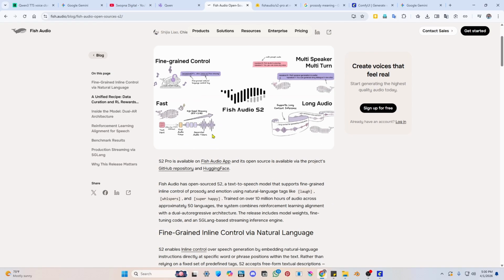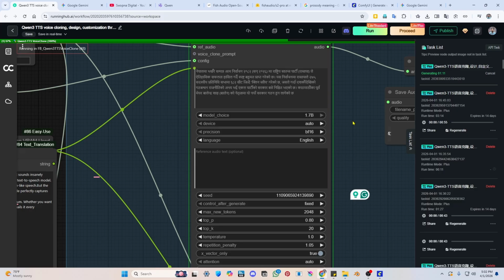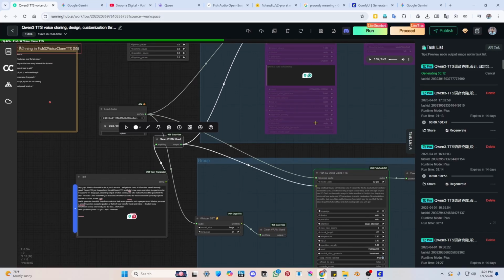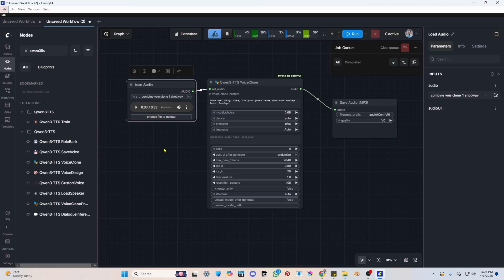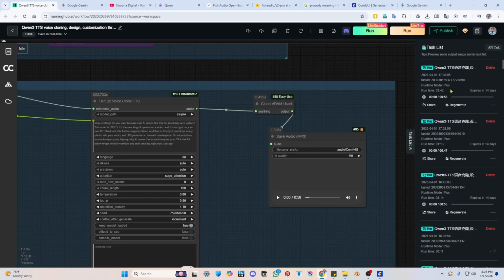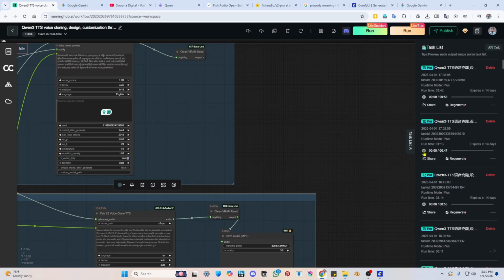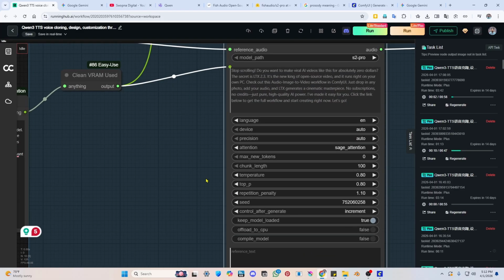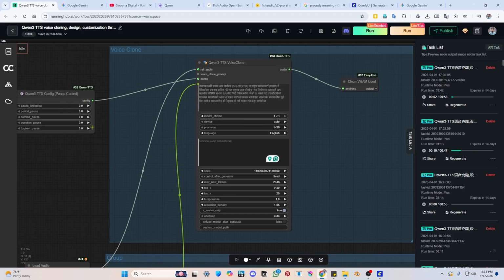Fish audio S2 & Qwen3TTS test in ComfyUI | find out which is better